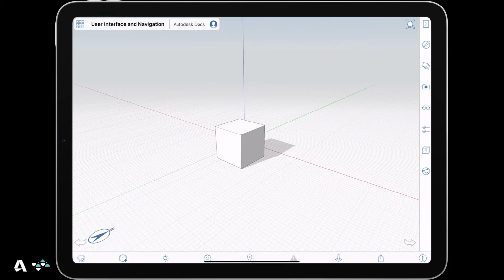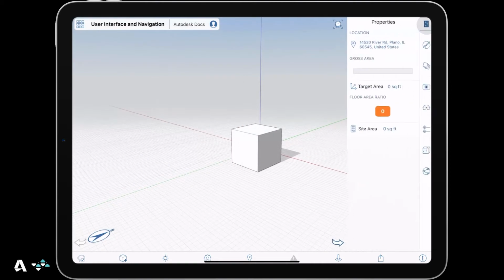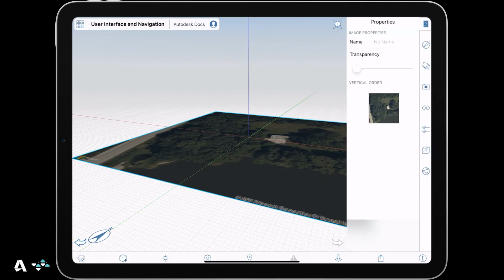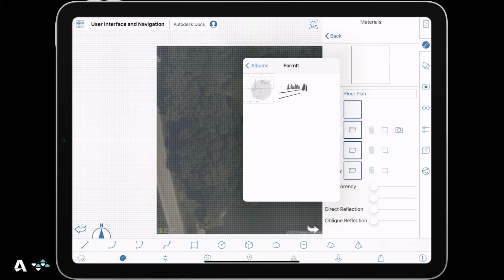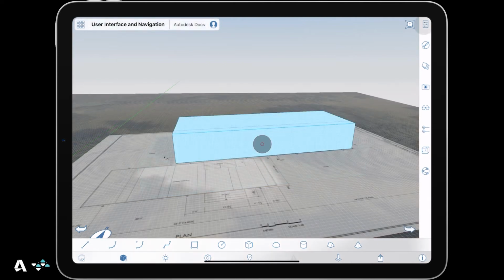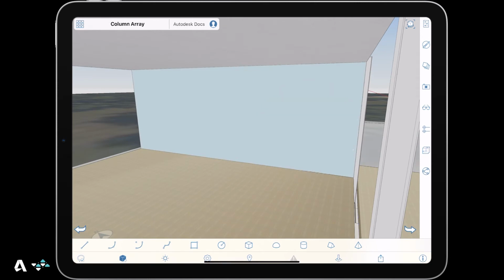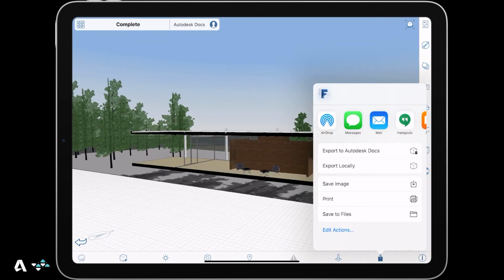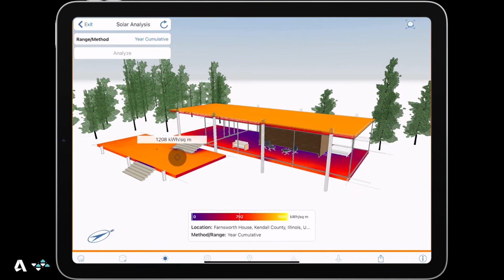FormIt Workflows - iPad Workflow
This video covers the iPad workflow in FormIt.

Going beyond the basics, the FormIt Workflows series presents useful workflows for modeling in FormIt.